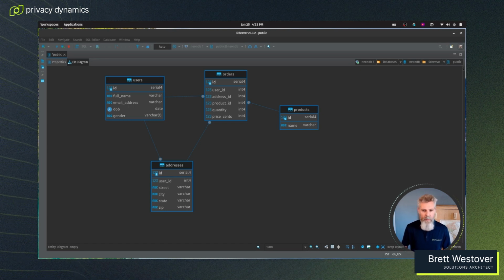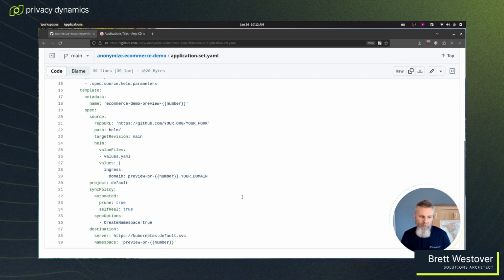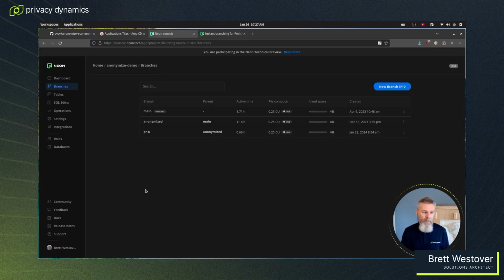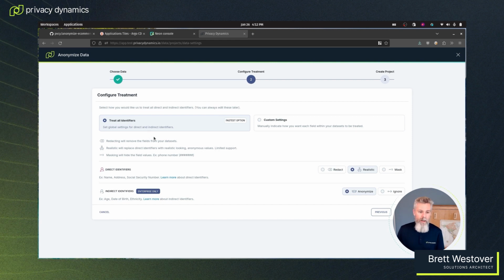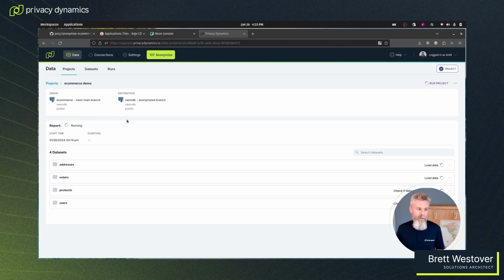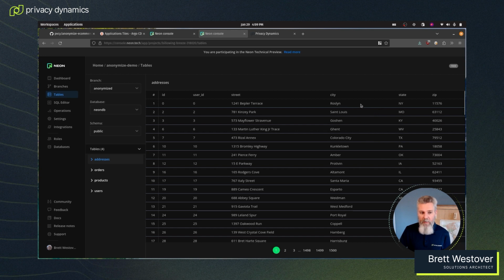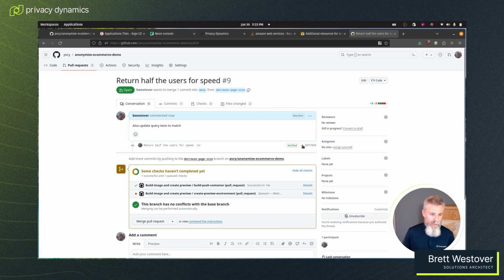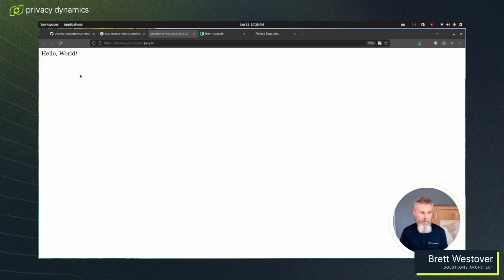Argo CD - Demo Video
Our channel covers topics related to data privacy, data security, and DevOps.